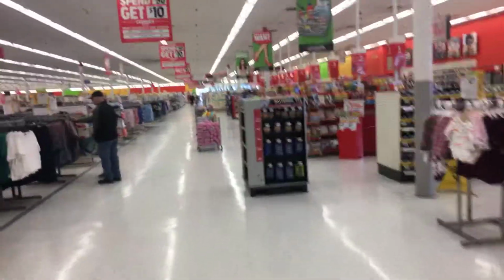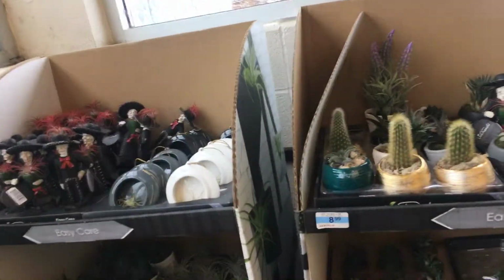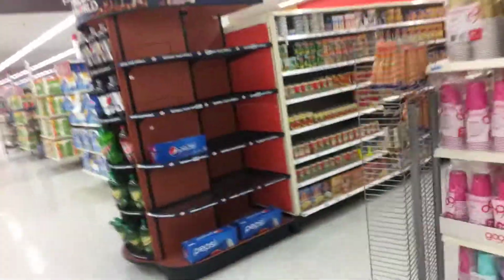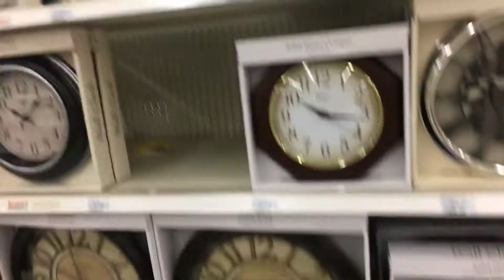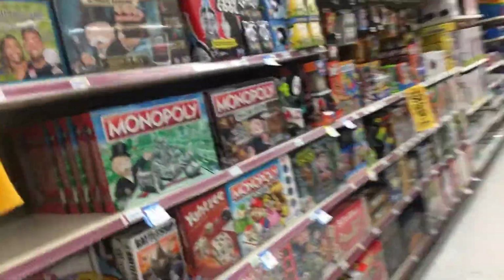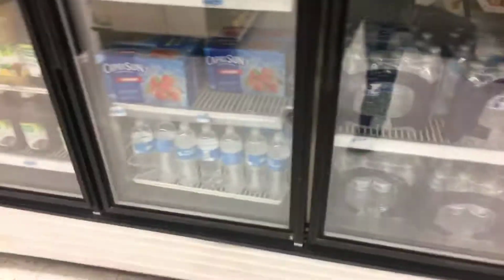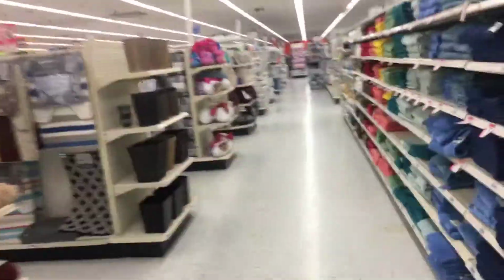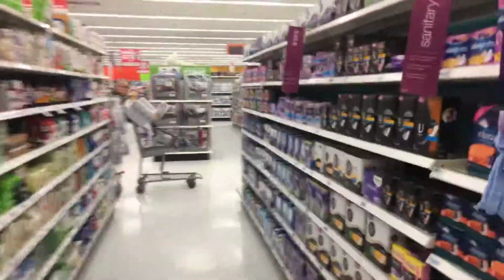K-Mart in Sidney, NY (closing February 2020)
Found this on Google Maps and HAD to check it out.

Update: This store finally was put on a closing list. I'll try to get there before it closes in February.